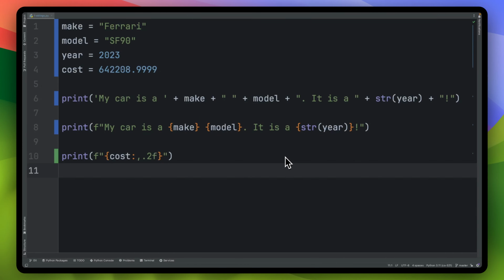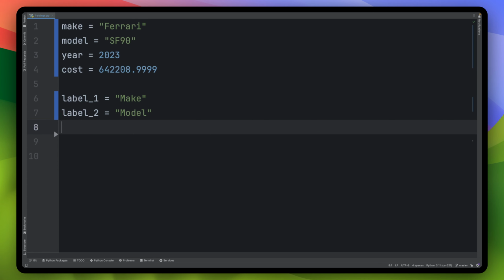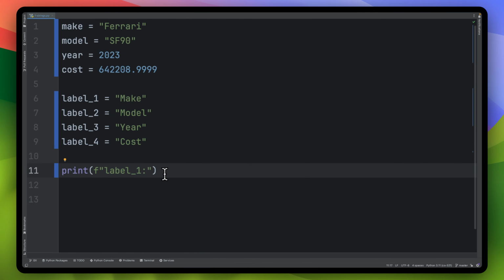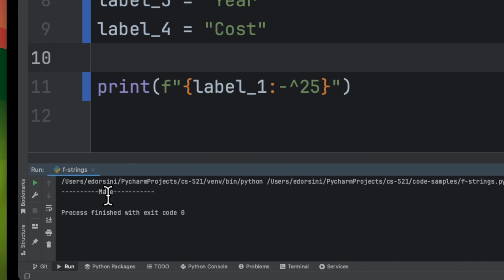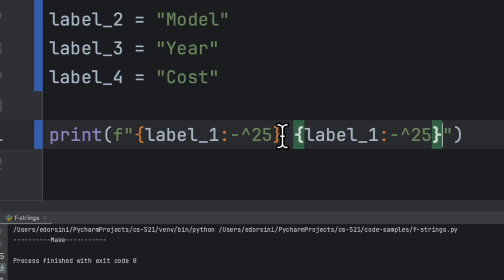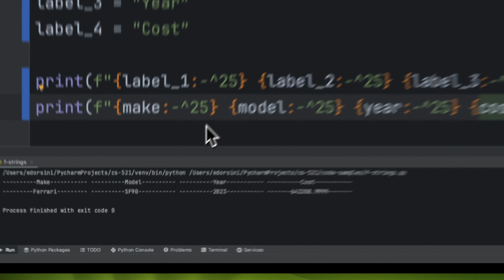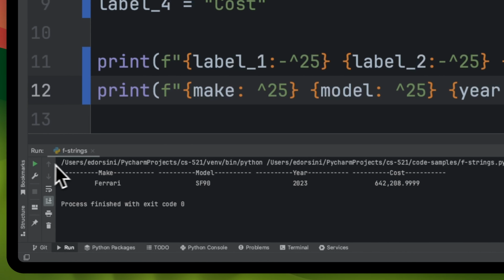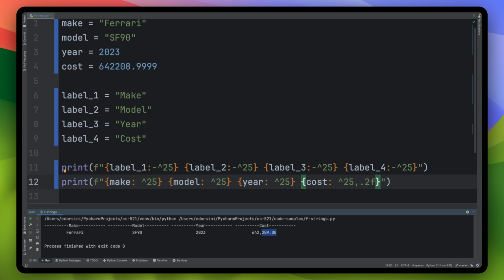19.2 - F-Strings Left, Center, and Right Justification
In Python, f-strings (formatted string literals) can be used for string formatting, including left, center, and right justification.